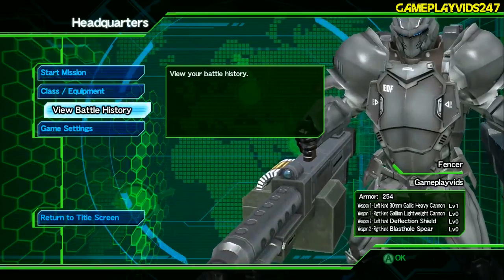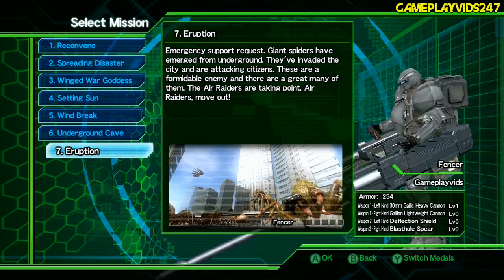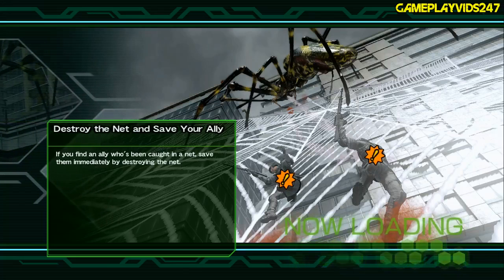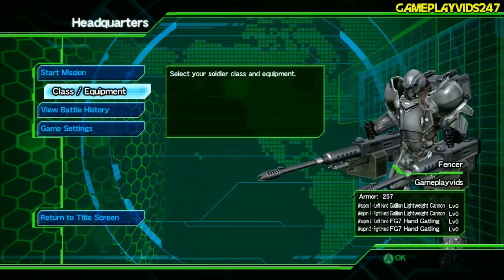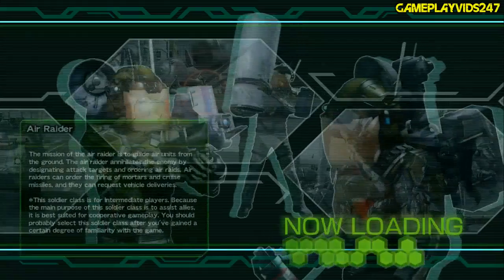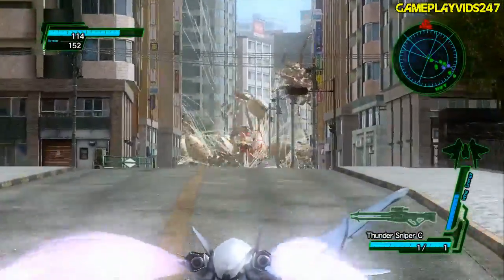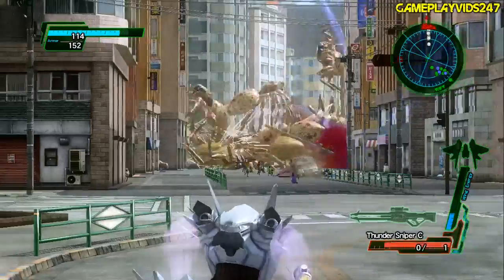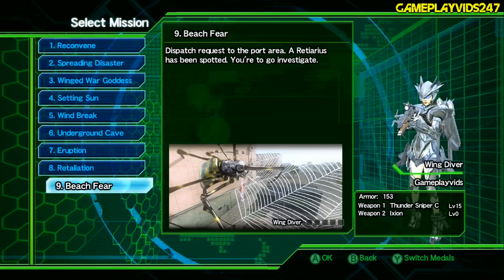Earth Defense Force 2025 Walkthrough Guide: Part 4 - Xbox 360 Gameplay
Welcome to my Earth Defense Force 2025 Walkthrough Gameplay for the Xbox 360. This series will feature my Earth Defense Force 2025  Gameplay experience with any Funny moments captured with a full on the fly Earth Defense Force 2025  Review. This Earth Defense Force 2025  Let's Play will also feature my commentary and maybe facecam . This is my own personal Earth Defense Force 2025  Guide for you all to enjoy. Mind you this is for the Xbox 360 edition of the game.